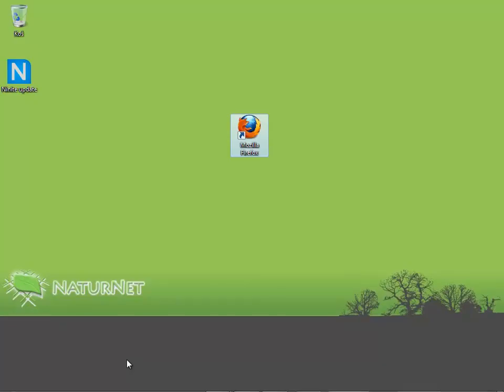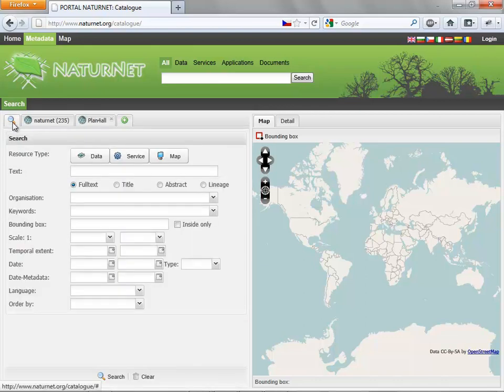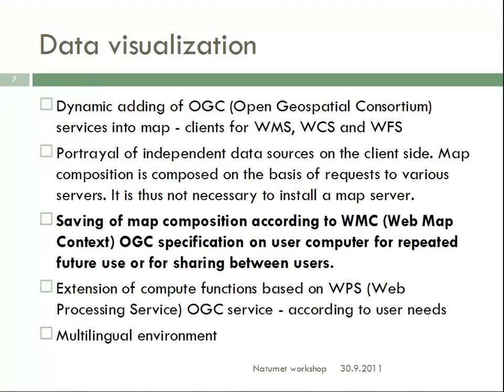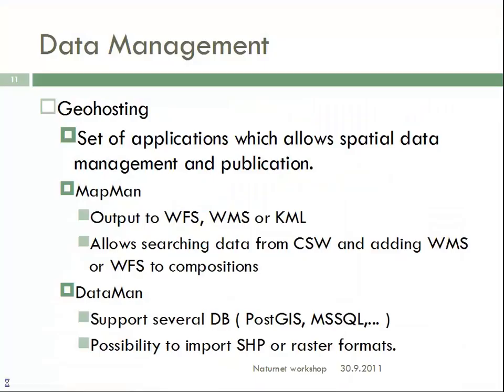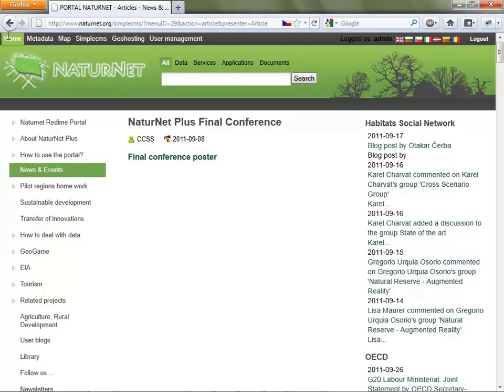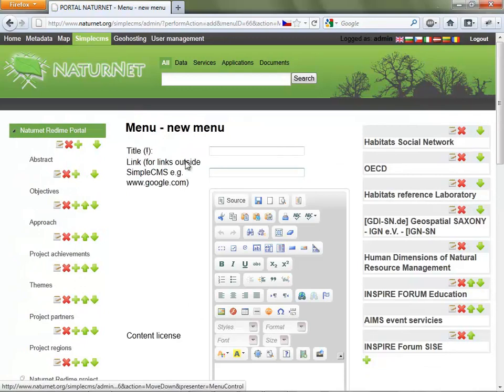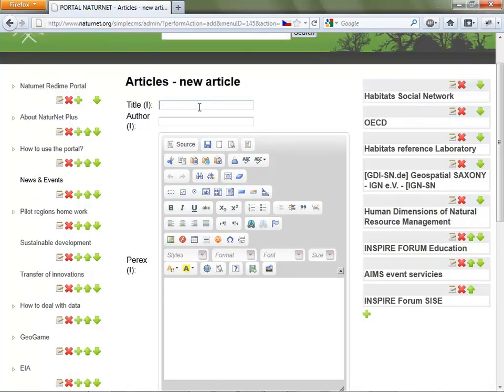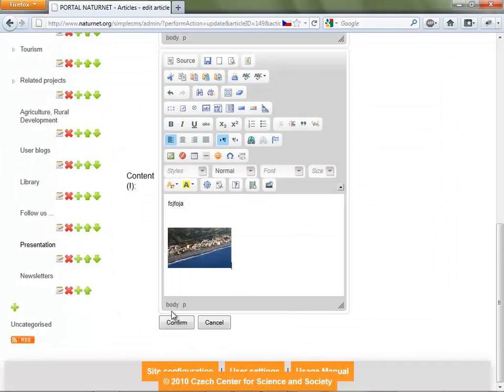Naturnet portal [1-2]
First part of naturnet portal presentation